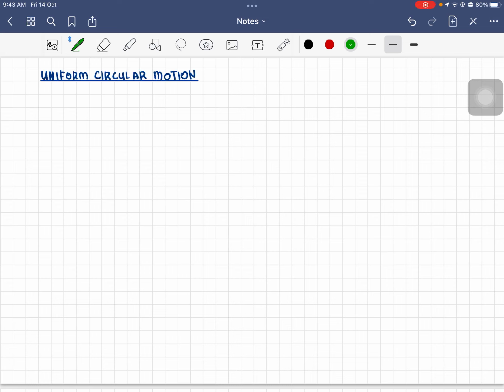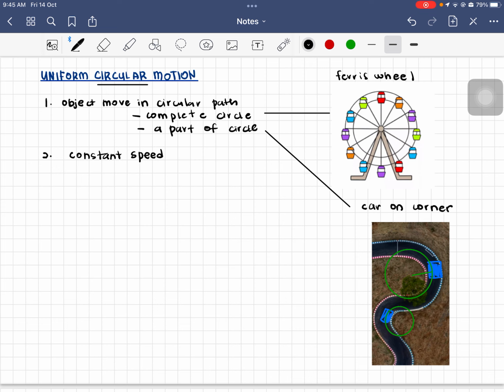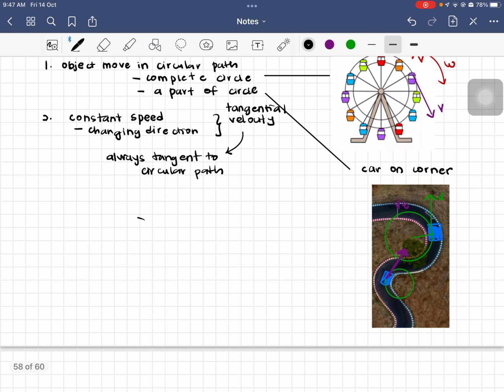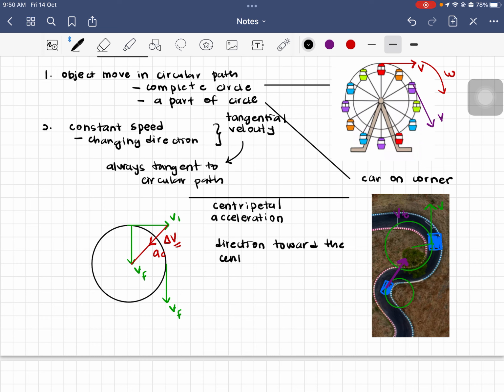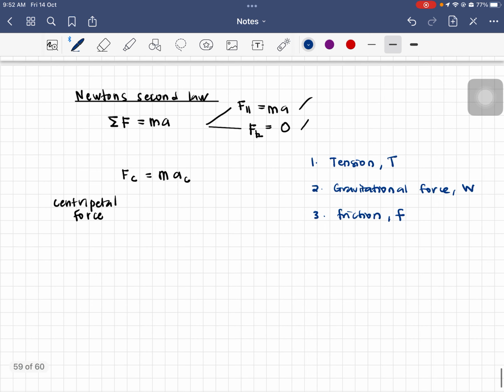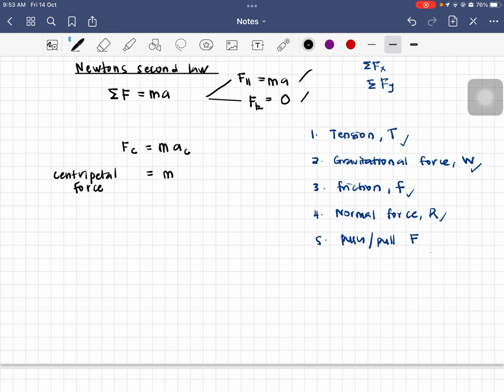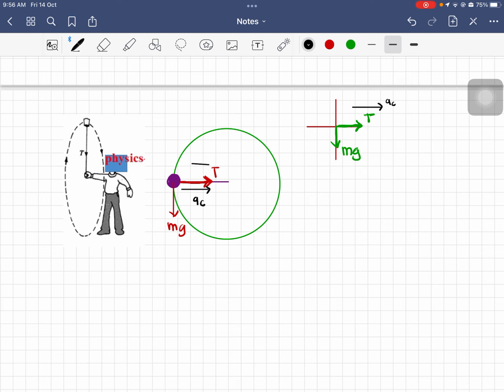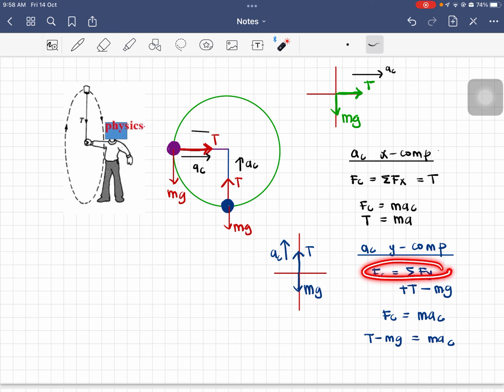Uniform Circular Motion (Chapter 7)